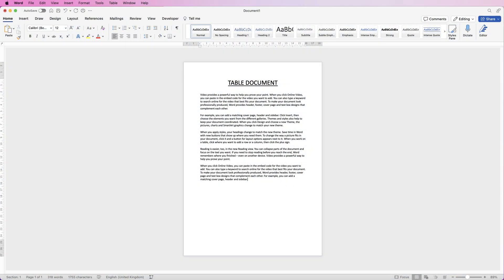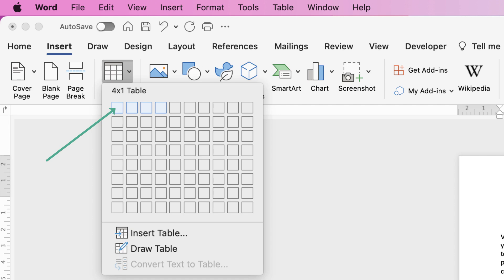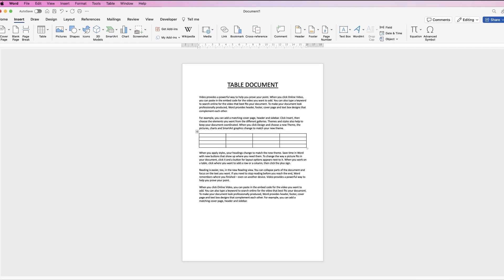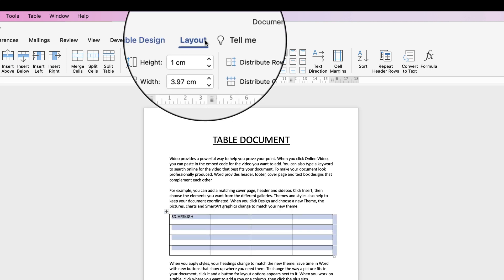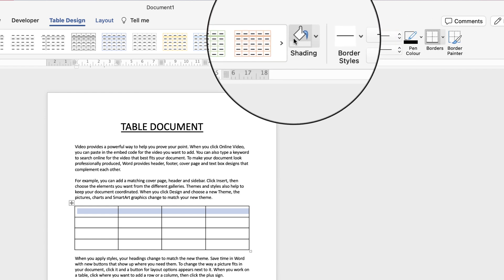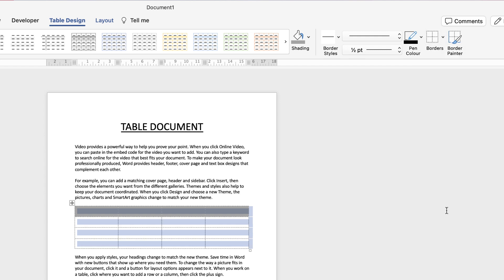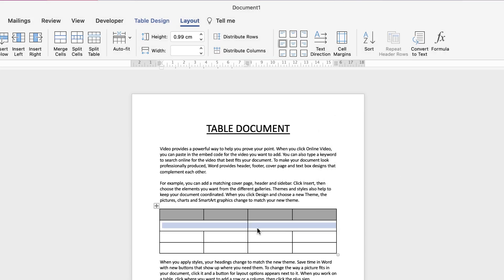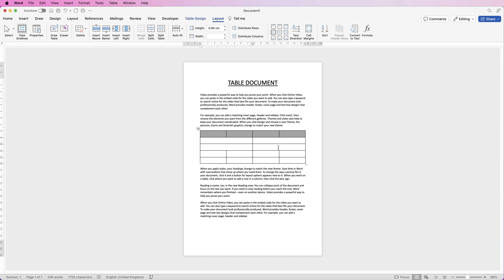How to insert a table into word - simple & easy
Quickly learn how to insert a table into - 2 ways - into word! Customise by increasing the height of the rows, adding colour to cells, splitting cells, merging cells, adding and deleting rows.

PATREONS
Citterio Genni
Tyra
James Reinhardt
Carl Jhelou Fernandez
Charnpreet Singh
Austin
Risman Bn88
Kris
Ray Fuller
Amber Hummelgard
Josh Miller
Hemasai Chaluvadi
Everest Sunkyedon
Jaleel Muhiyadeen Mohamed Rızan
Jorge
Rryanneal Respondo
Robert Pitua
Subramanian Rajagopalan
Ashish Malhotra
Avia Ramsay
Mauro